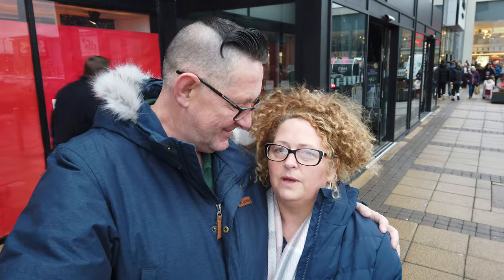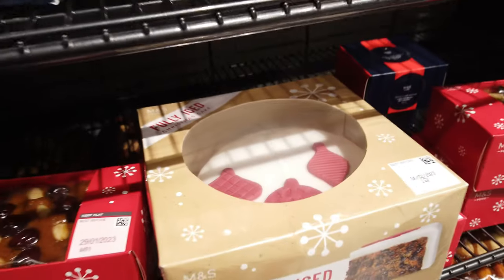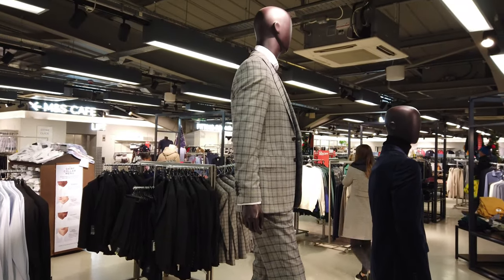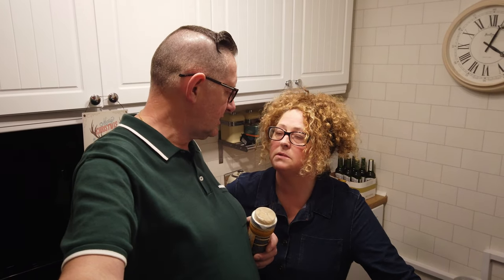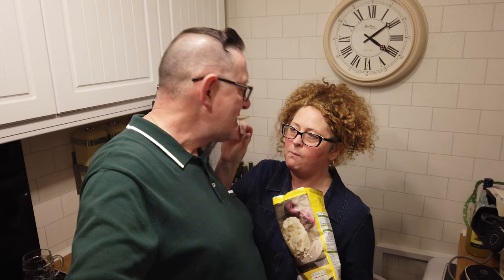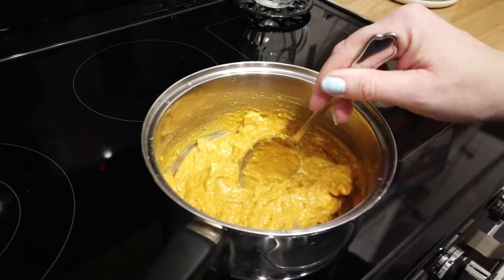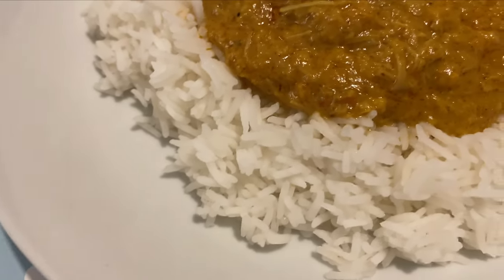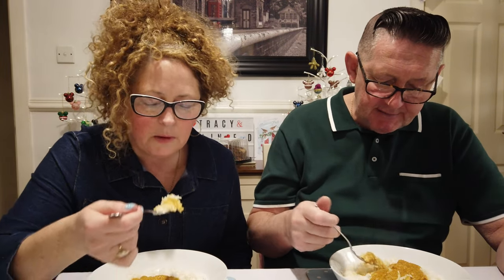Let's Go Shopping To Marks & Spencer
Today we took a trip to Marks & Spencer to see if there were any bargains to be had and also try and get a spot in their cafe, see how we got on in our latest vlog.

Welcome to our channel, we are Tracy & Colin The Food Huggers and we love to review food and at the same time entertain people and bring a bit of laughter and joy to everyone who watches our channel.